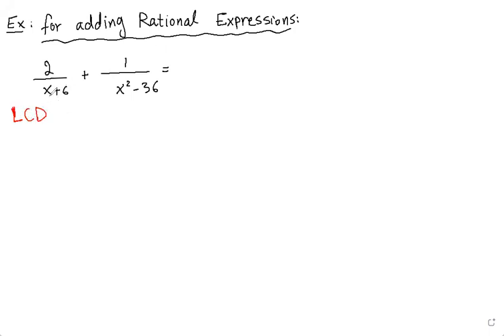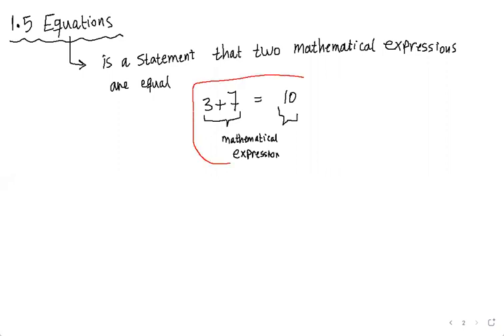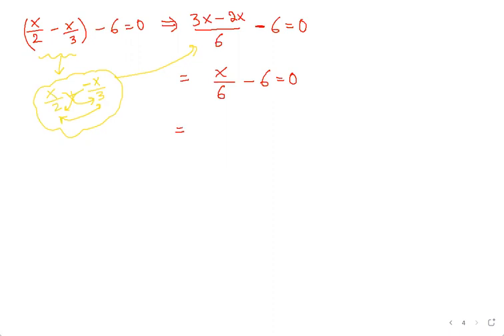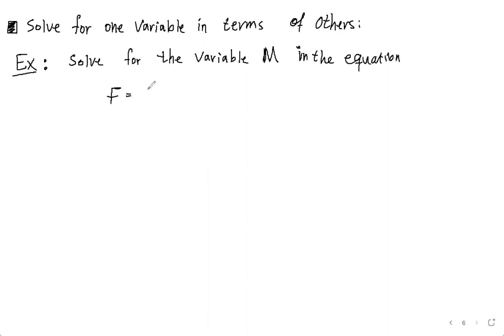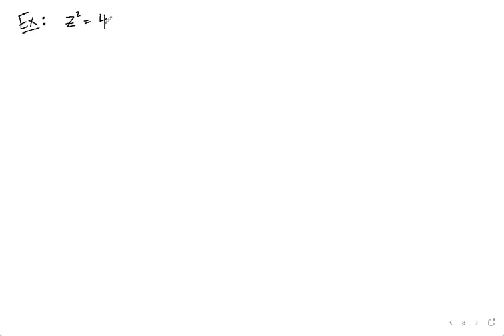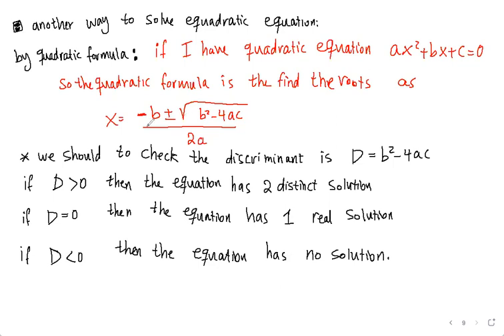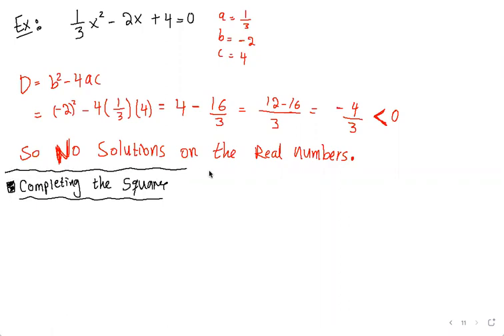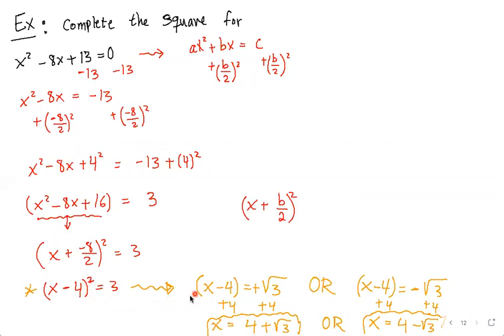Lecture6-Precalculus-math195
1.5   Equations